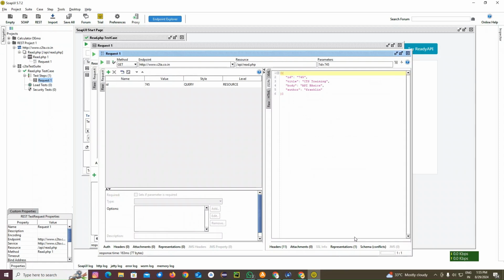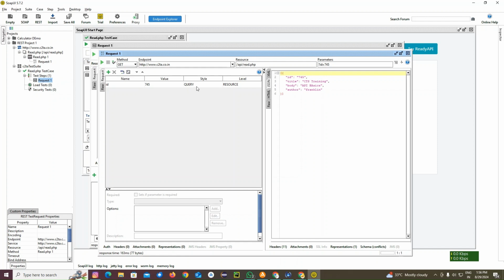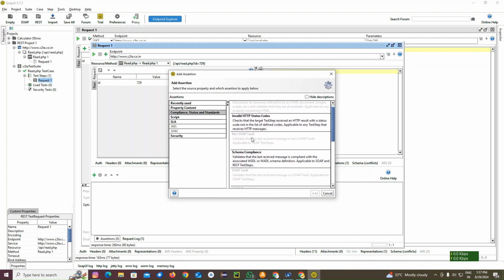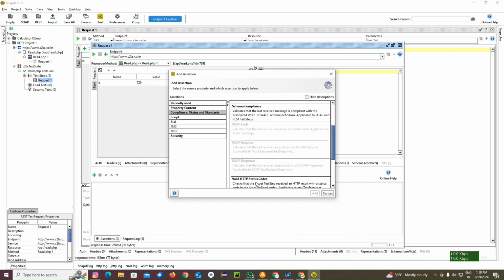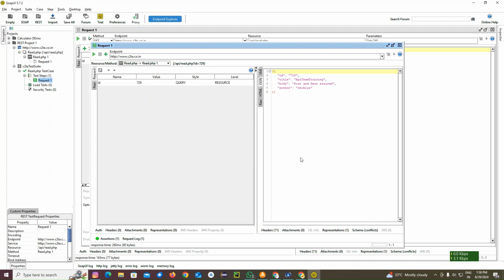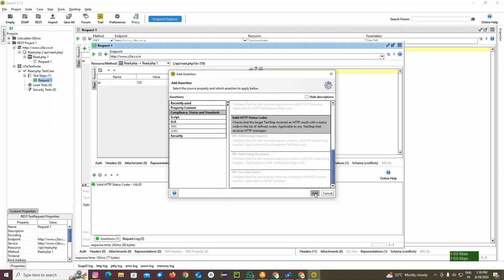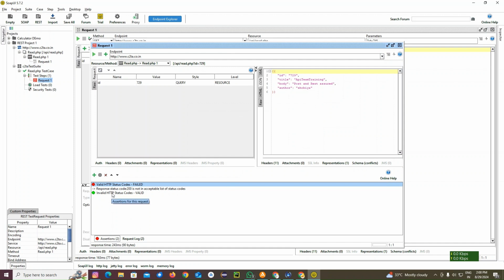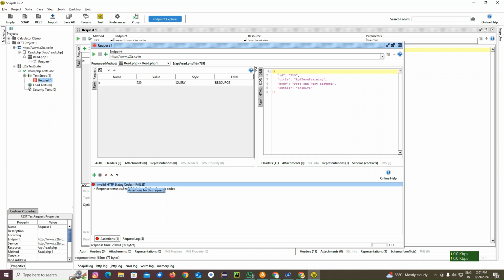SoapUI/ Webservice Testing -Assertions Valid and Invalid Status Code | Part 5 | JS Testing Academy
SoapUI/ Webservice Testing -Assertions Valid and Invalid Status Code | Part 5 | JS Testing Academy | Joshi Franklin

CHANNEL: @jstestingacademy